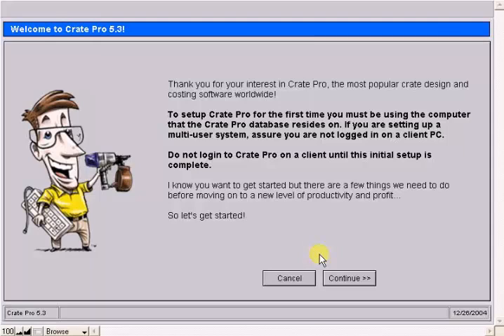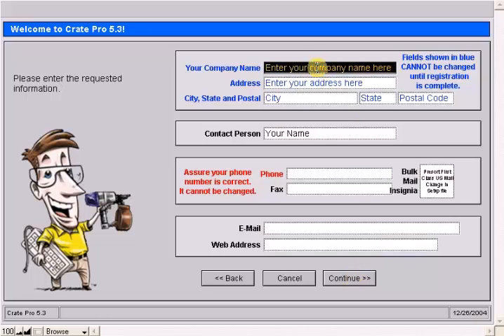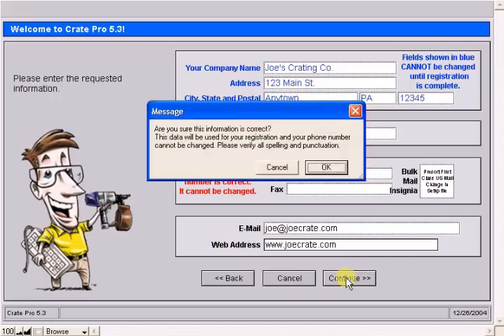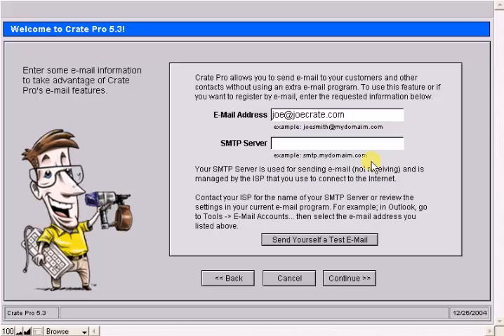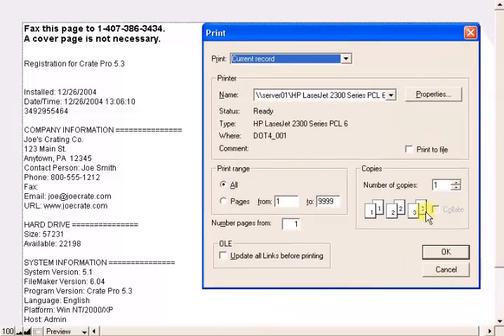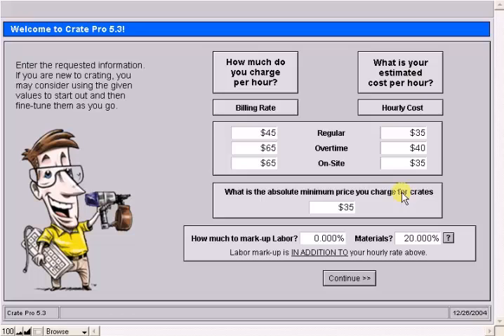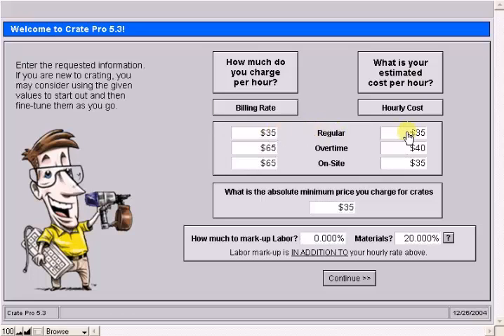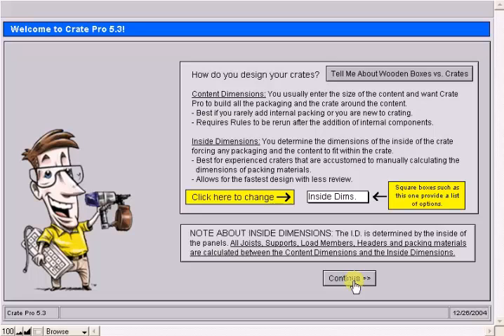Crate Pro 5 Getting Started 1 of 2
Fundamentals of Crate Pro 5 - video 1 of 2